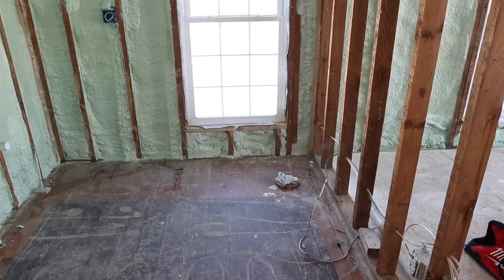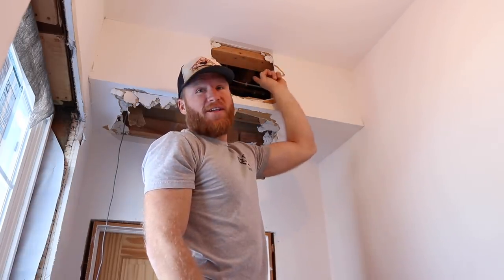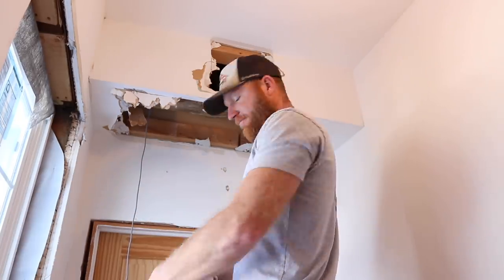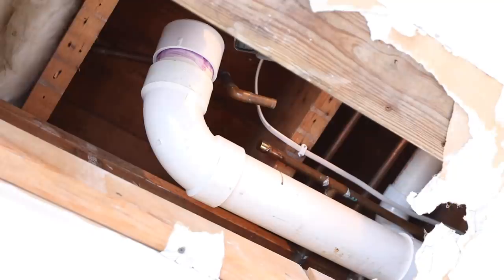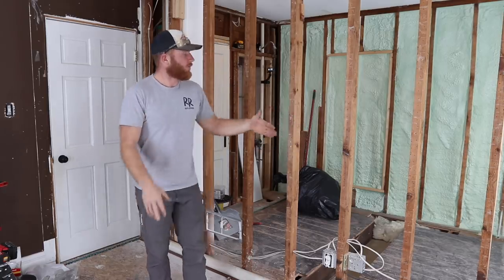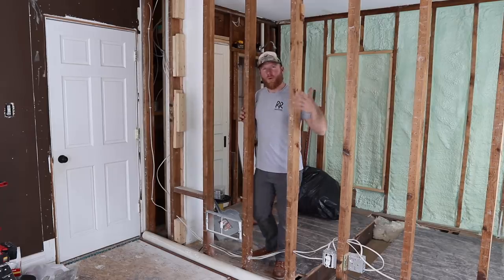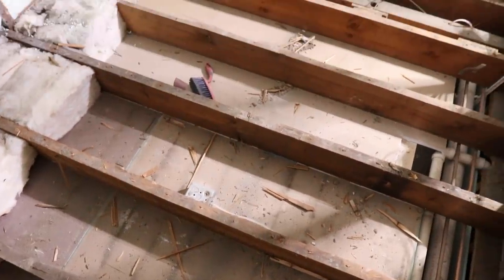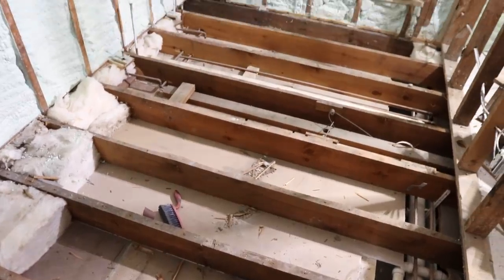Remodeling My Old Farm House: Moving Plumbing, and more Unexpected OBSTACLES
For this episode of remodeling my old farm house, I start by feeling really good about moving my toilet plumbing and capping the pipes off in order to relocate everything.  What seemed like a simple day of plumbing and framing in a new door space, turned for the worse when my OCD took hold.  After realizing my floors were even more out of level as I thought, I end up tearing up the entire floor in preparation of new sistered floor joists to level everything up.

One thing that never fails is the realization that when performing a home remodel, you can always expect more unexpected obstacles along the way.  If only we knew ahead of time what the would be.

If you'd like to support me, below are various ways to help!